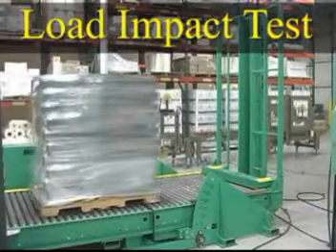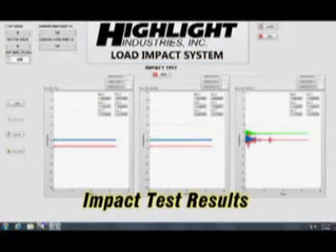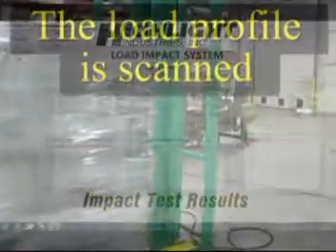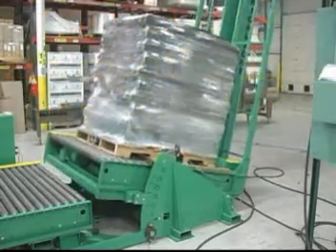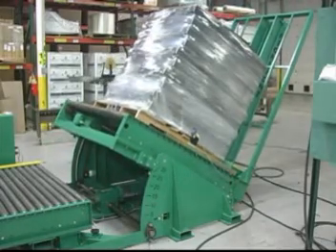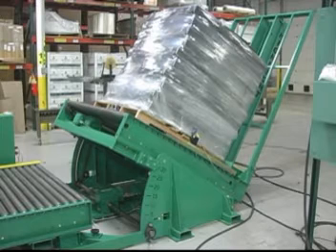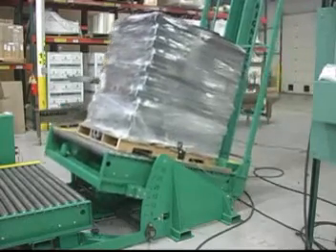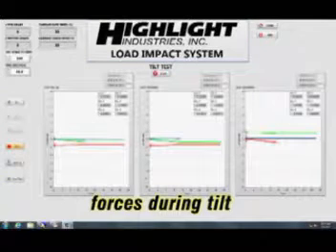Transportation Simulation System with G force Measurement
Load containment is a key element when designing a stretch wrap solution for your customers but this is also the most difficult to quantify.  The Highlight Load Transport Simulation System provides all of the hardware and software to quickly and accurately test, record and compare how loads will react when forces are applied. The information is date-and-time-coded to assure the timeliness of the test, and provides historical information for future reference.  The comparison plot feature allows you to view and print multiple tests on a single graph for easy comparisons.

The system is programmable to apply up to 0.5 g force to a test load for a preset amount of time.  A laser measurement system records the amount of load deformation and displacement.  This information is displayed and can be printed, saved and later compared with other test results.   The Highlight Load Transport Simulation System is compliant with the ISTA 3B TIP/TIP OVER procedures and the European Best Practice Guidelines on Cargo Securing for Road Transport EN 12195-1:2010 guidelines.

Contact Highlight Industries for more information.